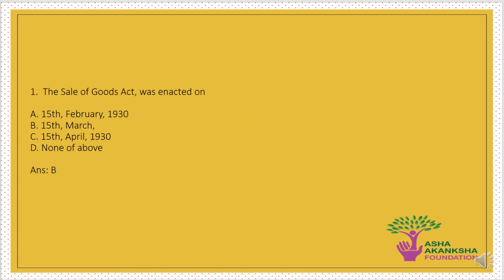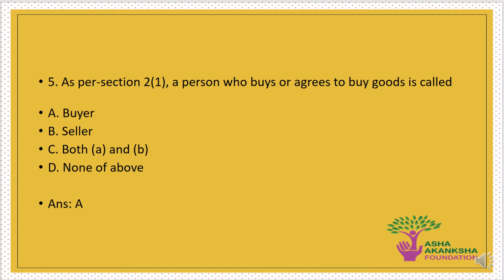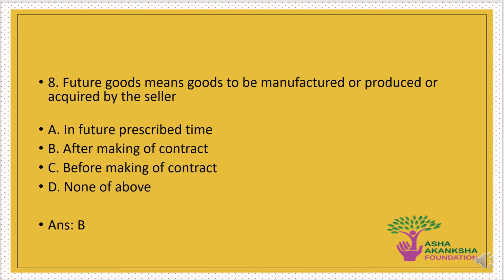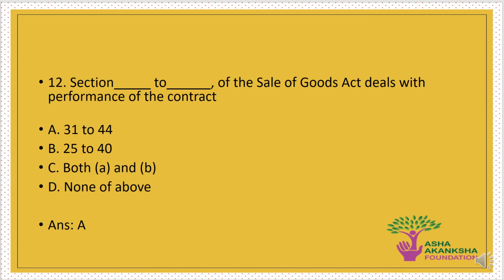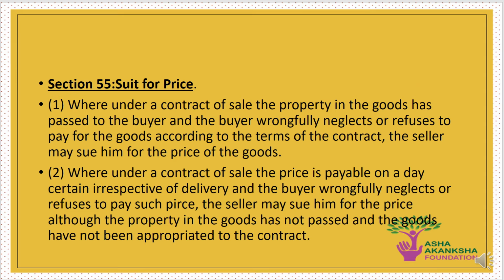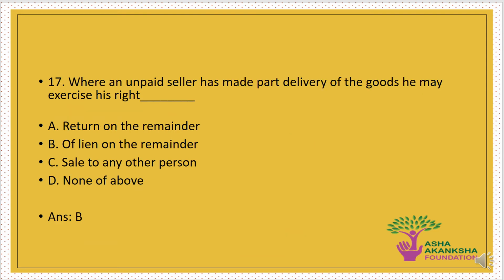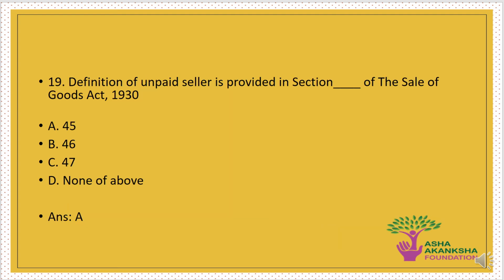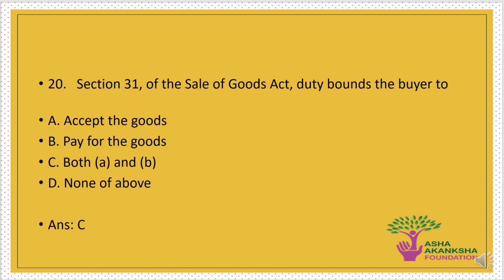Sales of Goods Act: Part 1| CLAT, DU, PU, All Law Entrances, Judiciary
The Indian Sale of Goods Act, 1930 is a Mercantile Law, which came into existence on 1 July 1930, during the British Raj, borrowing heavily from the Sale of Goods Act 1893. It provisions for the setting up of contracts where the seller transfers or agrees to transfer the title (ownership) in the goods to the buyer for consideration. Under the act, goods sold from owner to buyer must be sold for a certain price and at a given period of time. We'll be learning this topic through various Multiple Choice Questions.